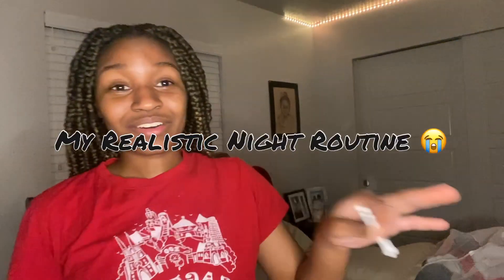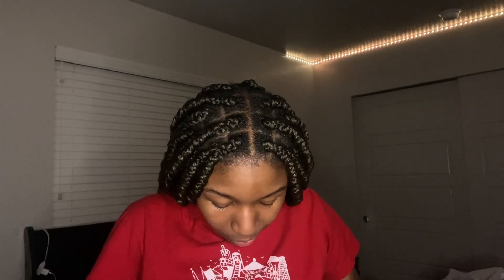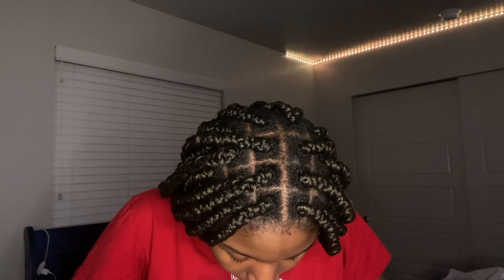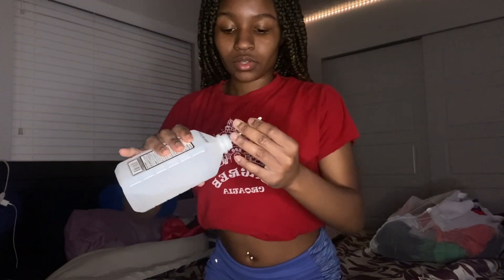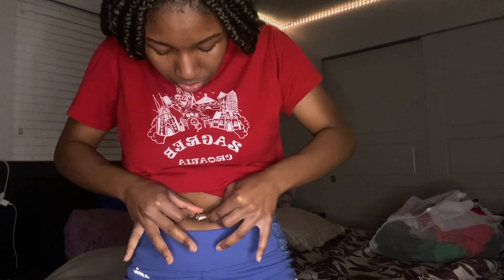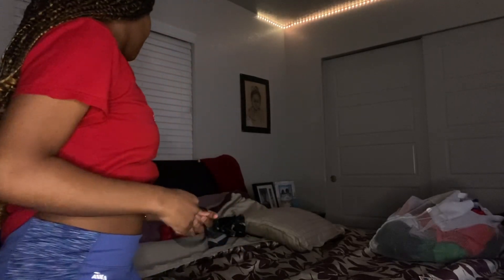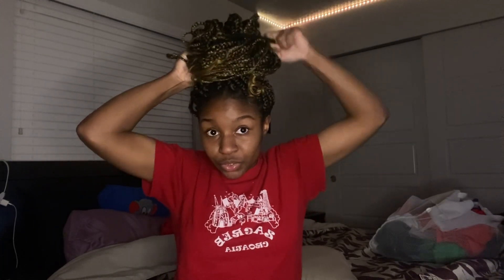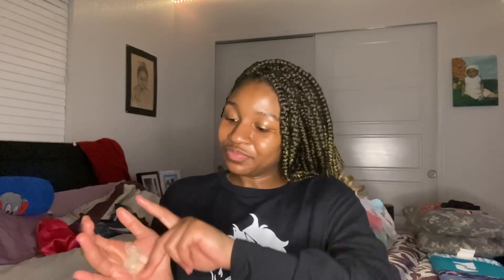My Bath Routine + StoryTime | He Got Jumped😳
Enjoy the story ( starts @8:35 ) watch till end.